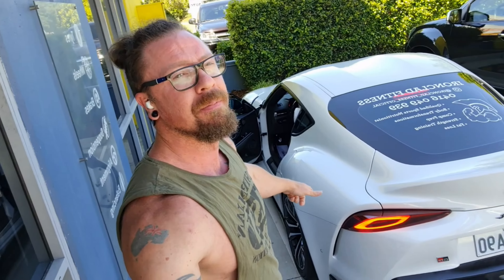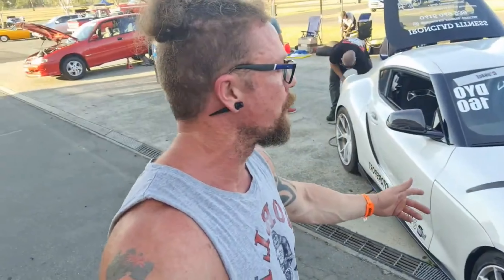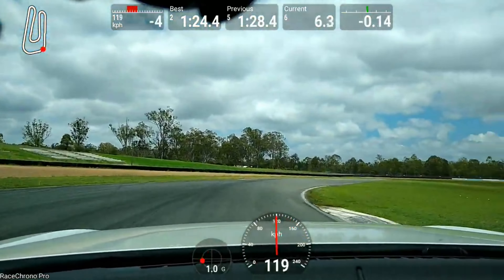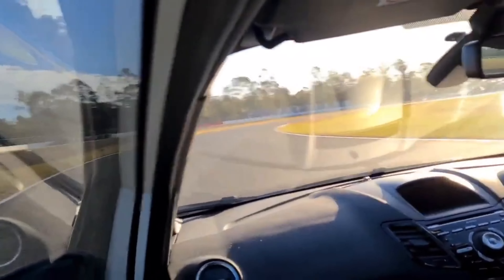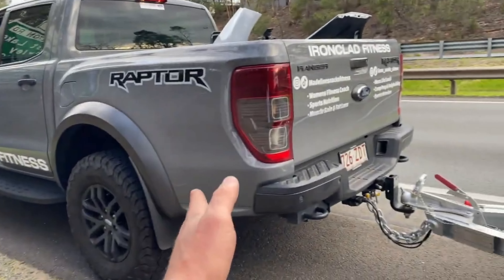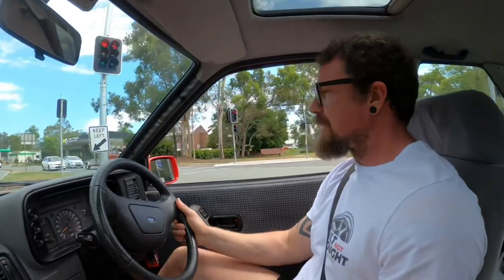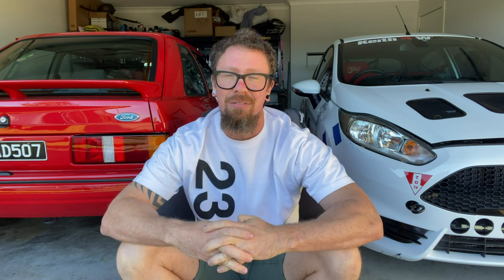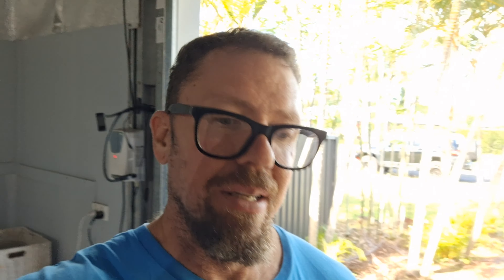Oil Leaks, Boiled Brakes, Drags &Circuit Racing - From 2022 to now - Thanks for the support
Front Cross Member

Watch: AT/youtube